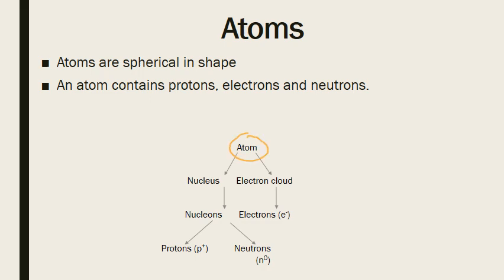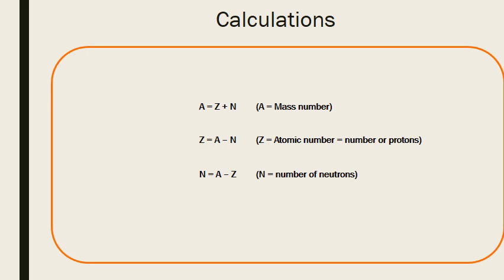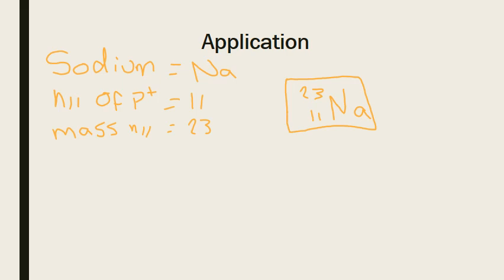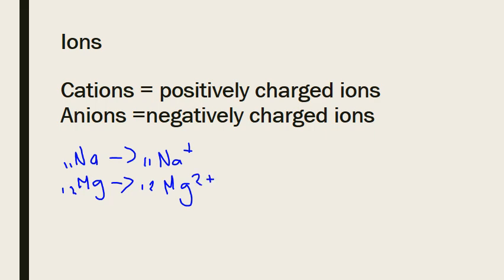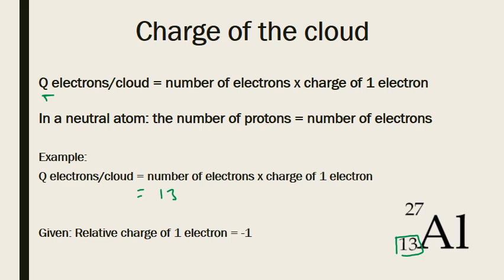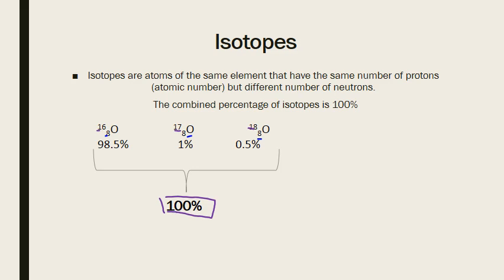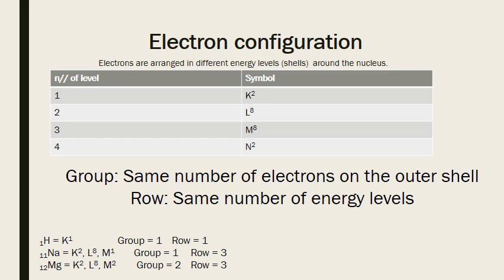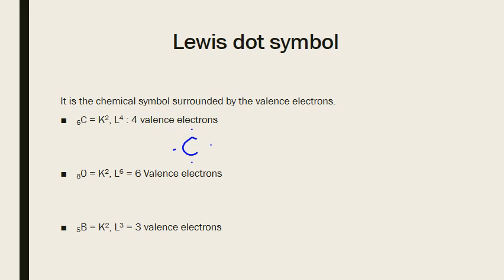Chemistry G9 Semester 1 Review 2018